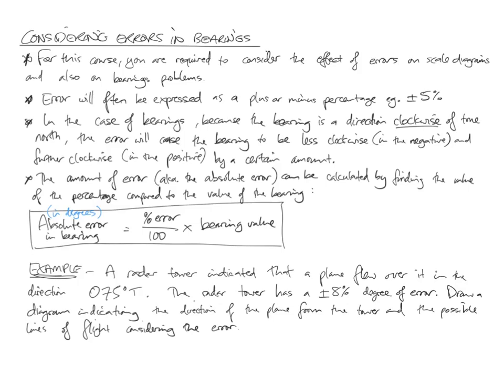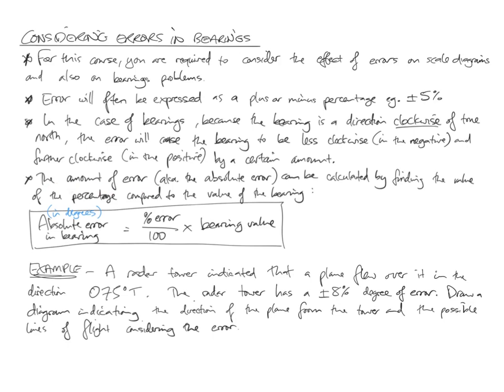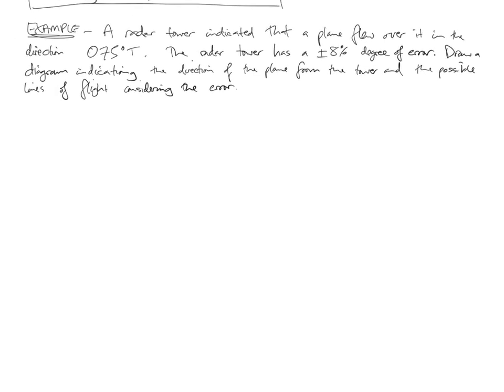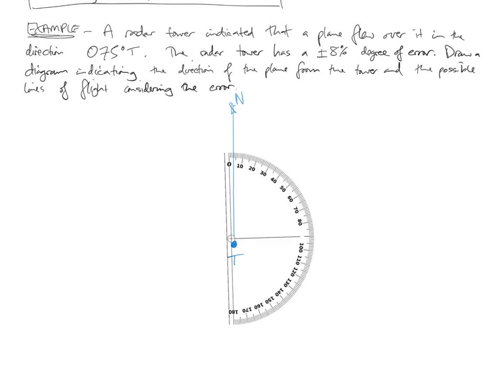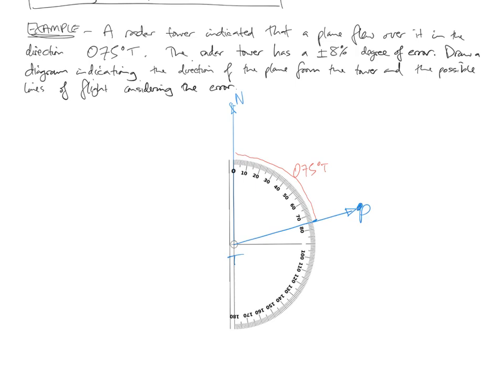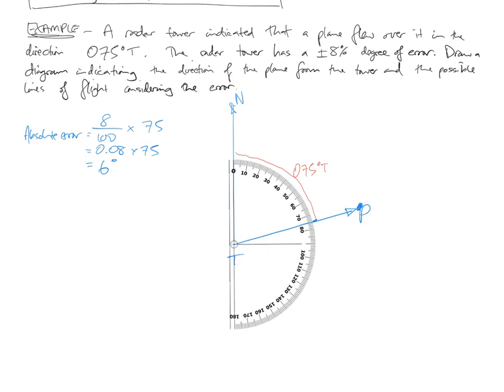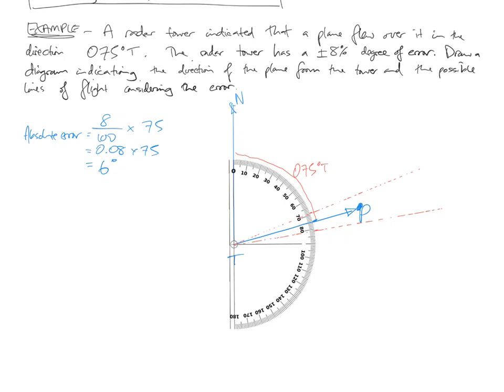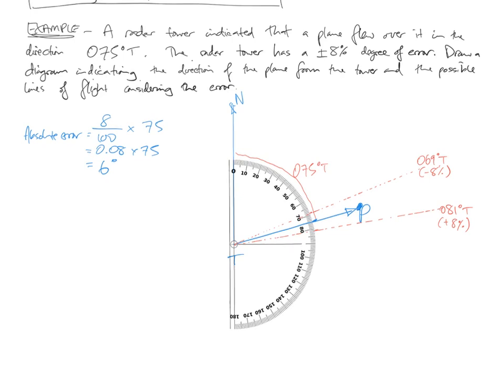3C Considering Errors in Bearings